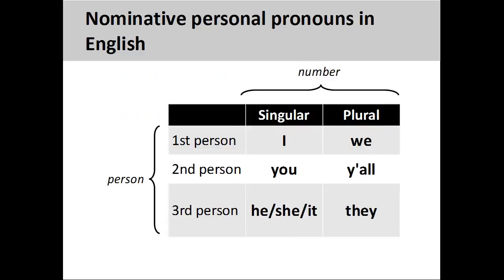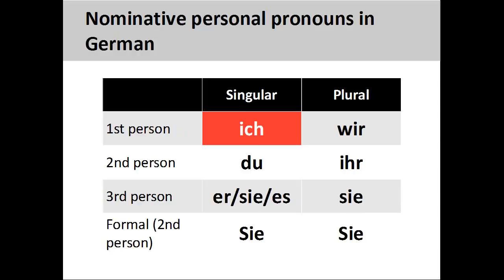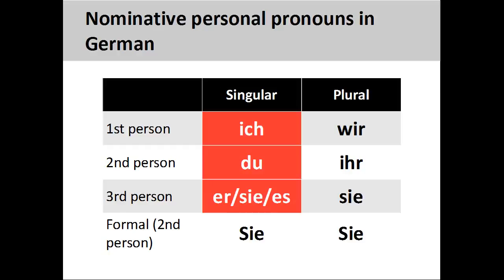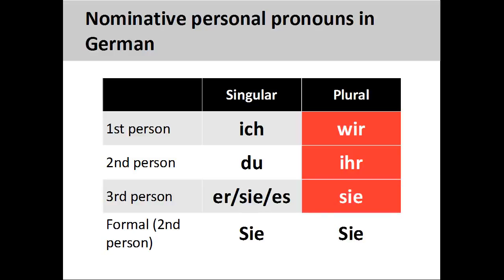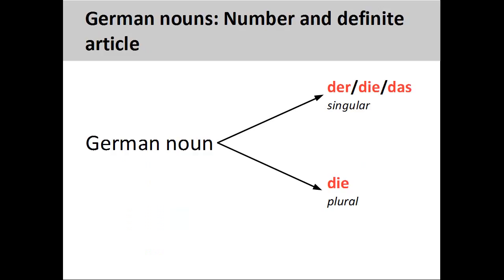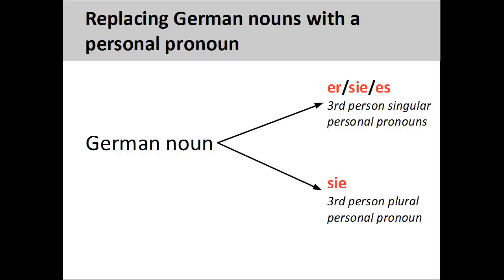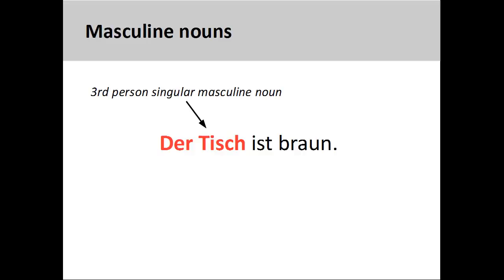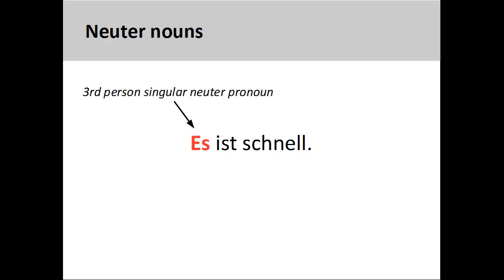Nominative personal pronouns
Learn German With German Professor is  now upload The alphabet in German Languagea. Learn German With German Professor is channel who share learn german video material. You can learn german language material from basic to advance.
german cases, the nominative, german personal pronoun, german personal pronoun in nominative case,